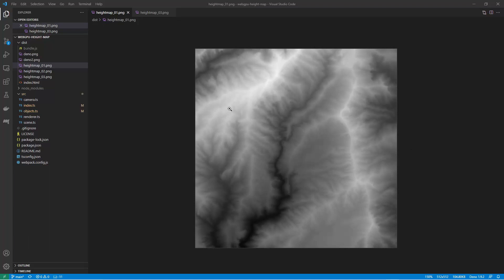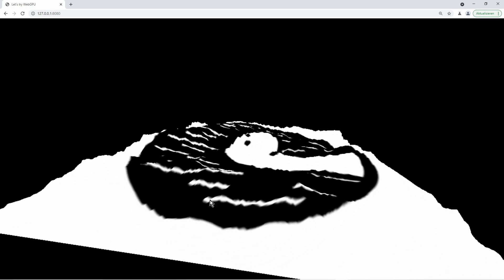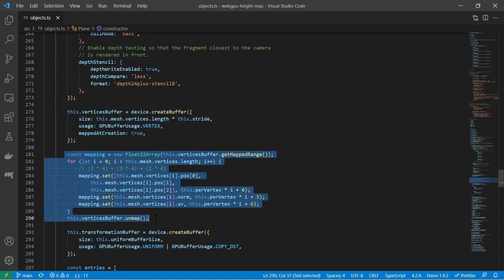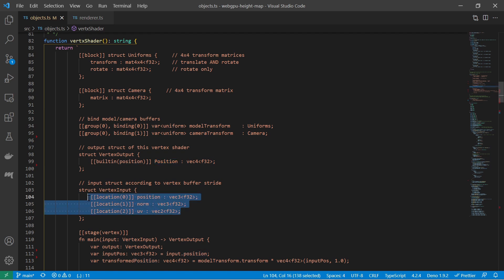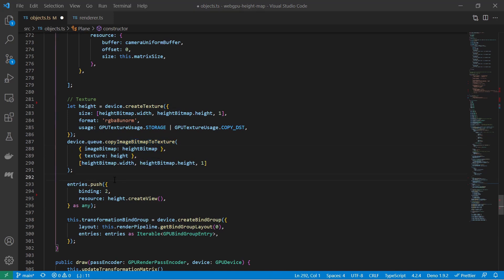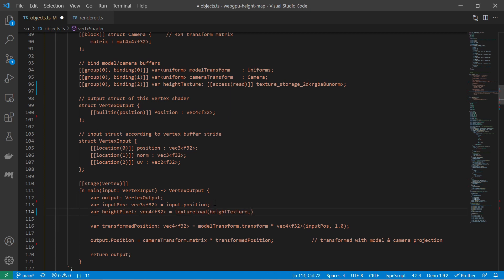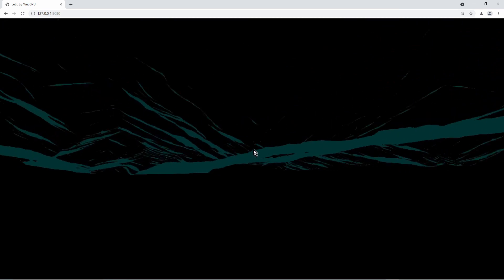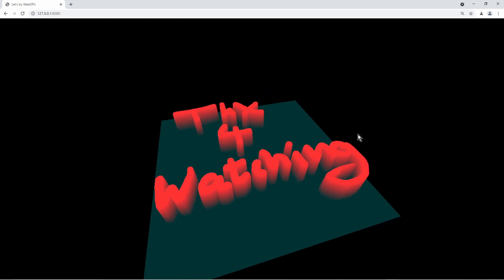Heightmap with WebGPU - Tutorial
Let's check out how a heightmap can be implemented with WebGPU. We generate a mesh for a flat surface, upload a heightmap texture and use it at the vertex shader programm to apply a height offset.

(00:00) - Intro
(00:17) - Heightmap Functionality
(01:03) - Generate a Flat Surface Mesh
(01:56) - Renderer and Rendering Pipeline of an Object
(03:09) - Vertex Shader Stage with Hightmap
(05:48) - Height Info at Fragment Stage
(06:30) - Outro